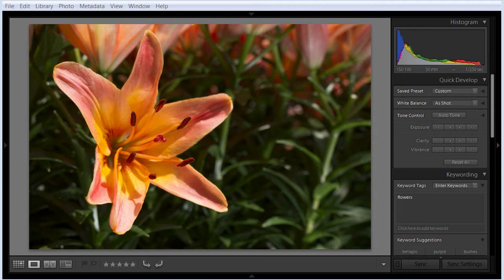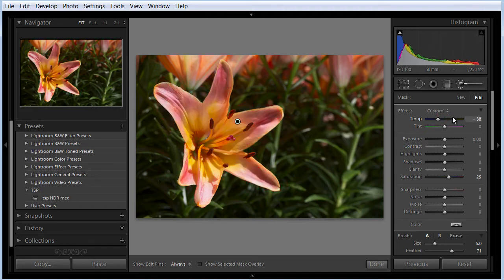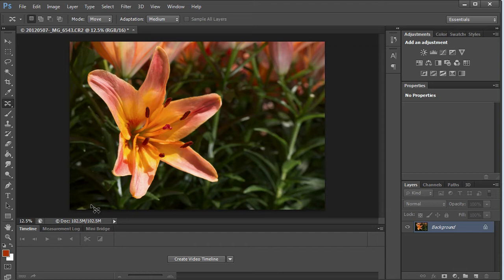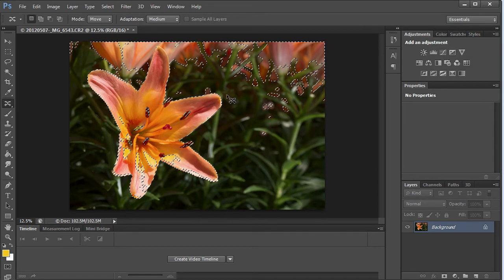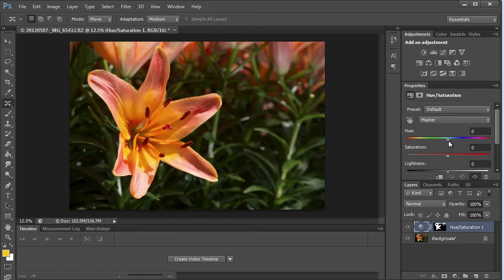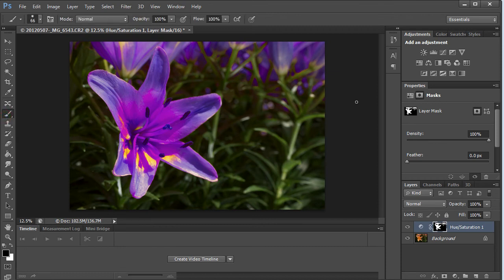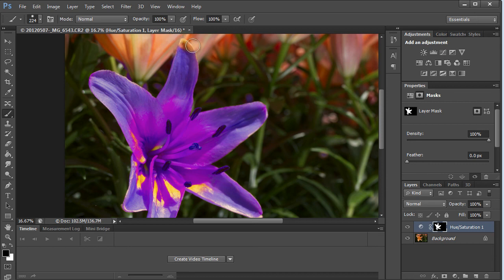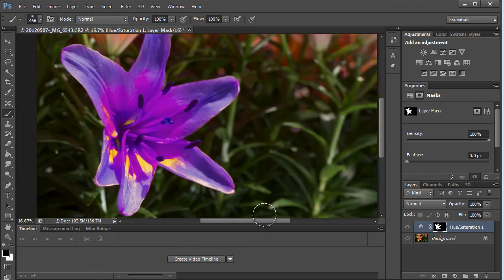Lightroom and Photoshop Selections and Color Range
Please remember this video is not intended to be definitive I am not claiming this video is the ONLY way or even the BEST way to make selections. I am merely offering my thoughts on making selections and offer this video only because it might be helpful to someone.